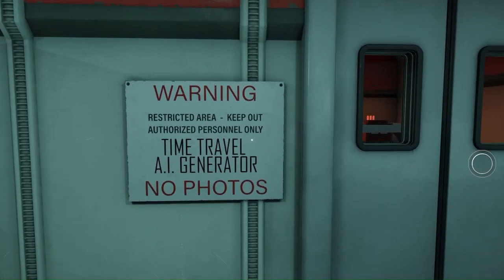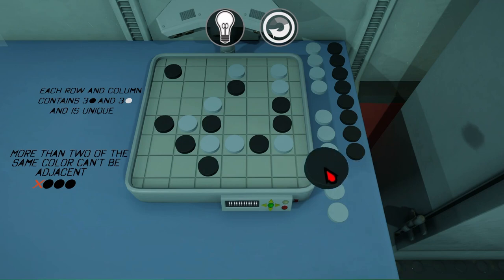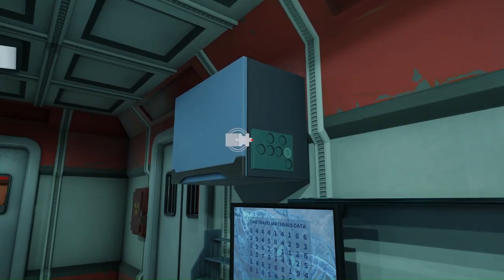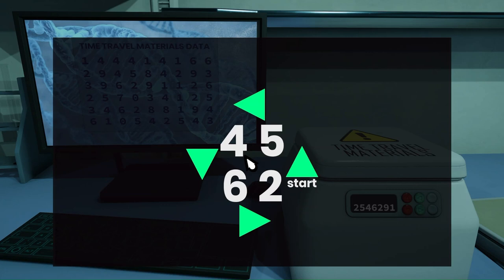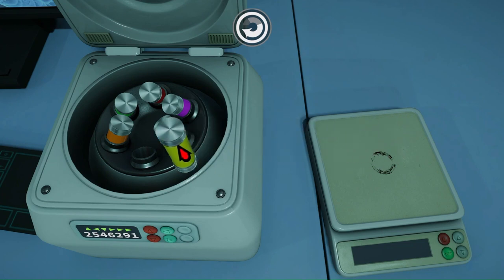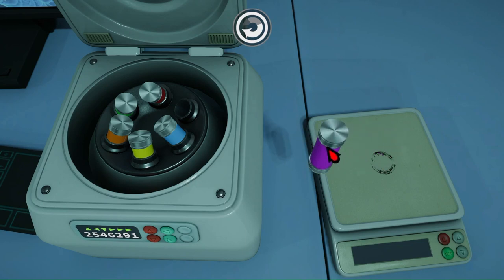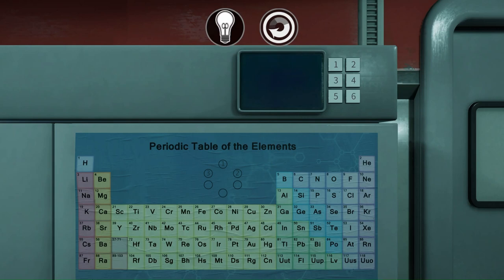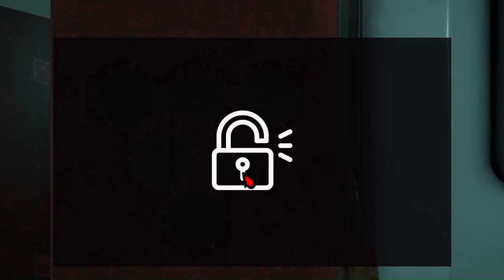Time Travel Lab - Escape Room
You are going to travel through time to steal priceless treasures. Will you be able to make it back alive?

Between Time is an escape room that will test your skills. Travel through time, explore mysterious places around the planet, solve puzzles, decode secret codes, and find hidden objects and treasures.

Solve this mystery by traveling through time to five different places in human history. Will you be able to escape?
Characteristics
Solve puzzles based on logic.
Explore five rooms set at different times in human history.
Discover more about A.I.T.M.A, the Artificial Intelligence Time Machine Assistant.